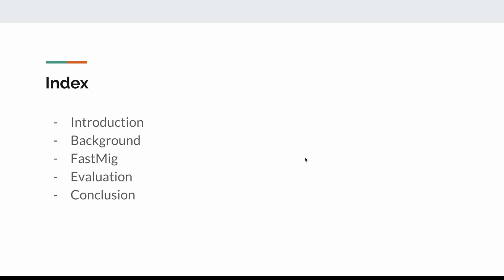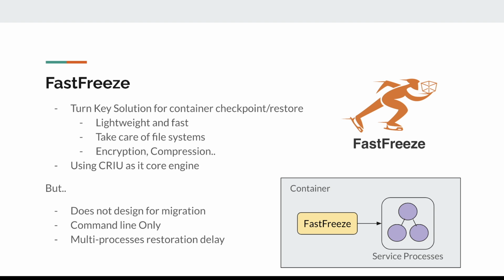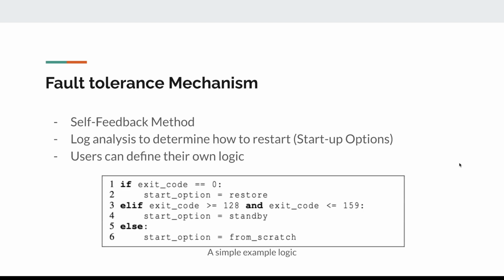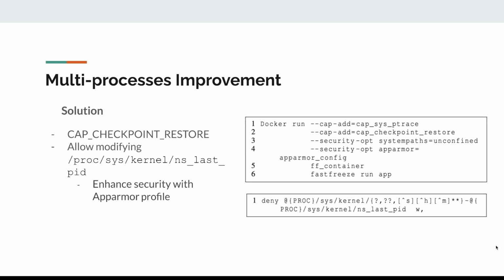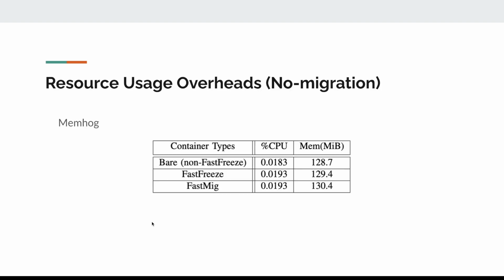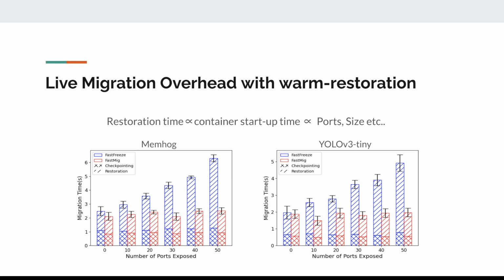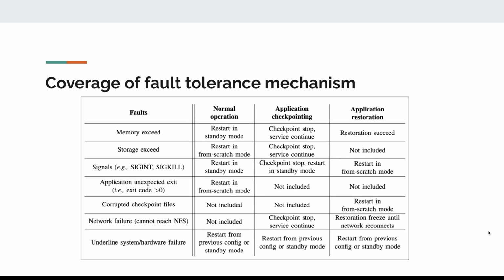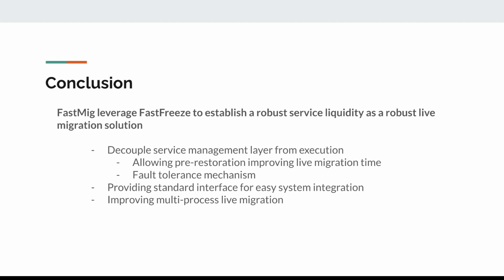FastMig: Leveraging FastFreeze to Establish Robust Service Liquidity in Cloud 2.0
A tool for robust live migration of containerized services